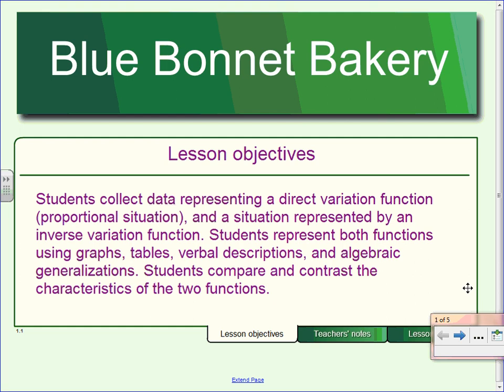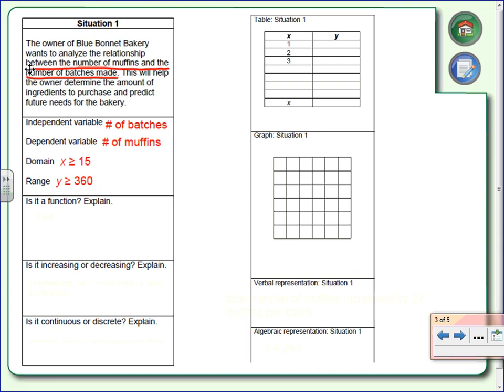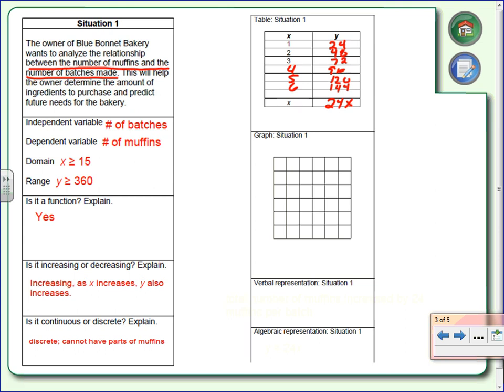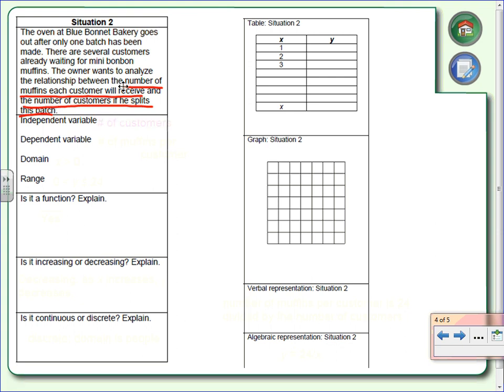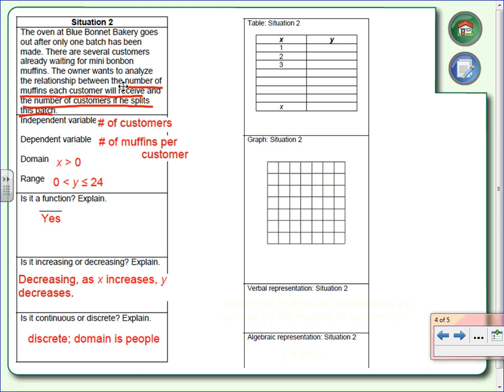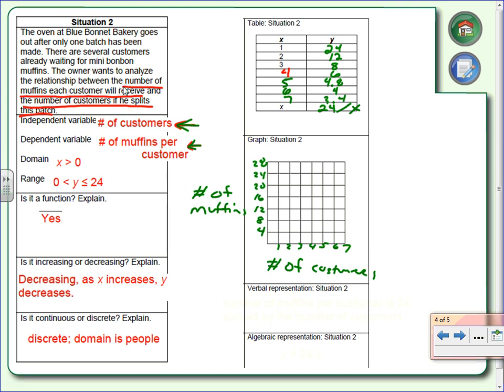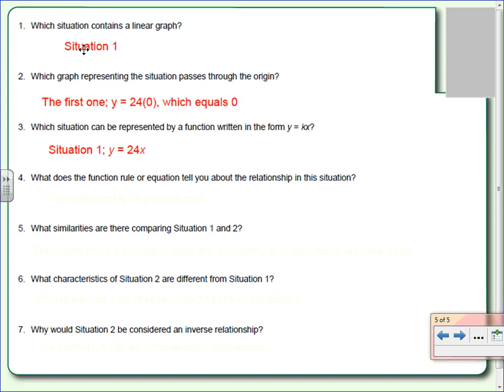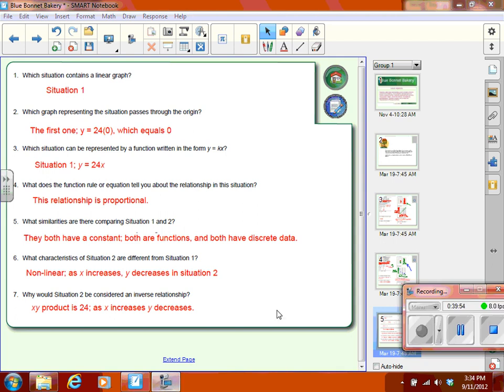Blue Bonnet Bakery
Students collect data representing a direct variation function (proportional situation), and a situation represented by an inverse variation function. Students represent both functions using graphs, tables, verbal descriptions, and algebraic generalizations. Students compare and contrast the characteristics of the two functions